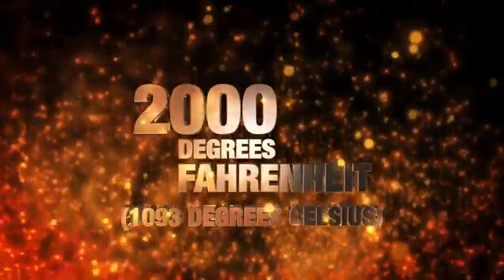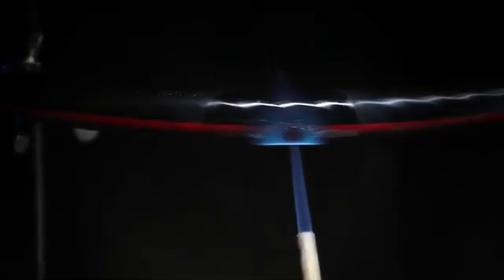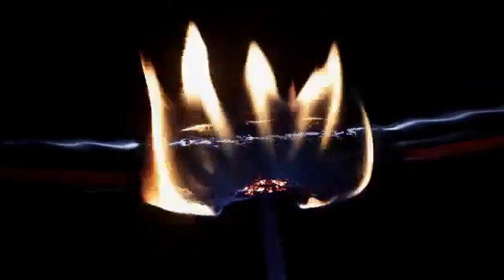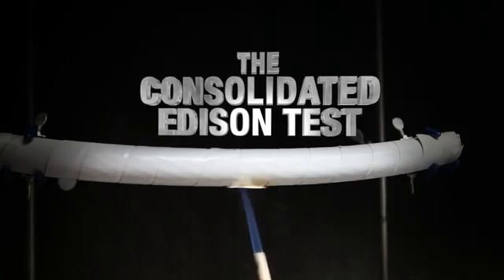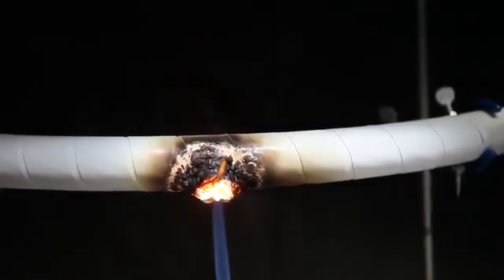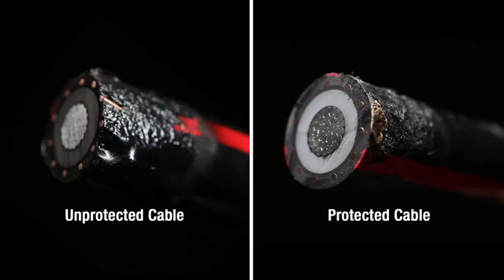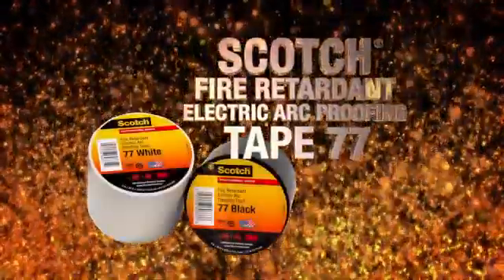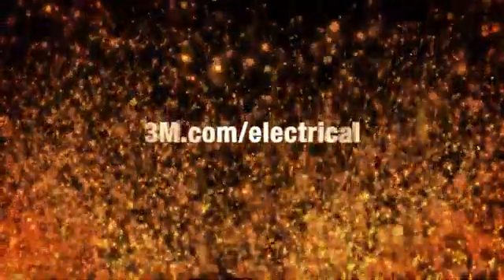How To Protect LV MV Cables From Electrical Arc Faults & Fire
How To Protect LV MV Cables From Electrical Arc Faults & Fire with 3M Scotch 77 tape.